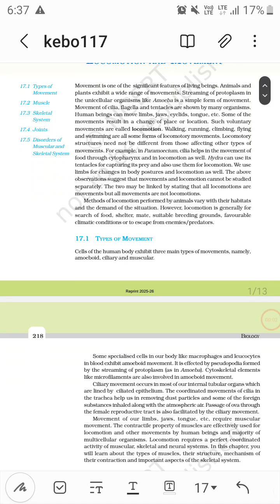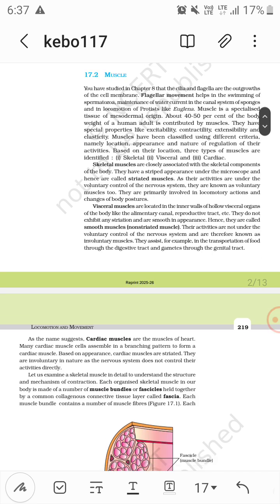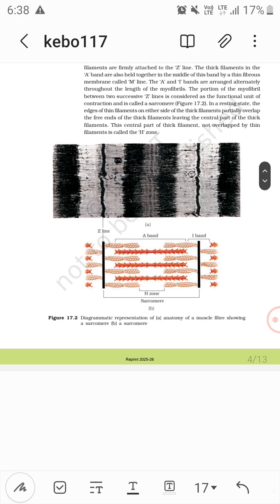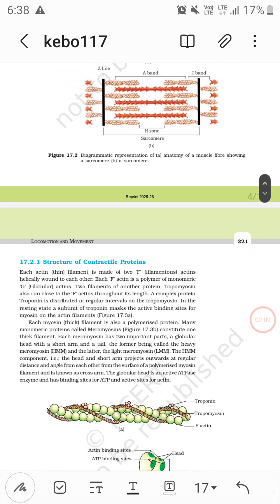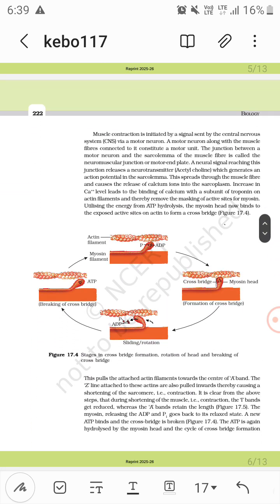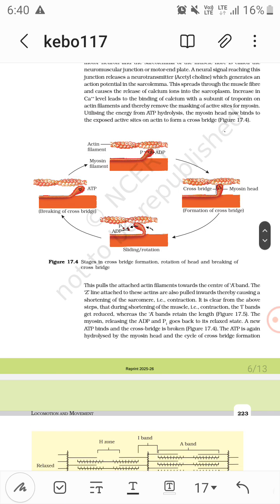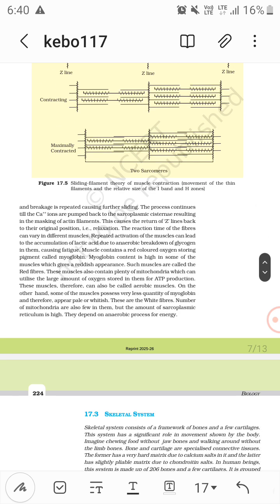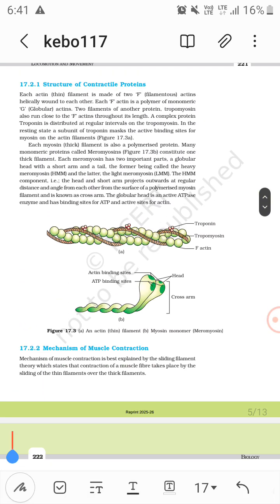Neet - Locomotion and Movement